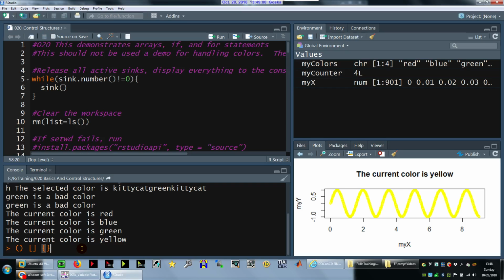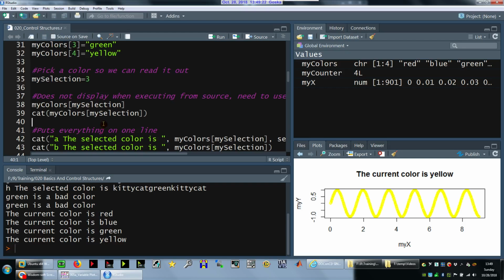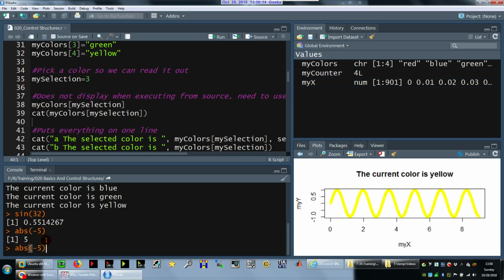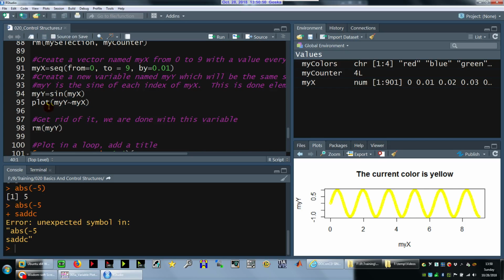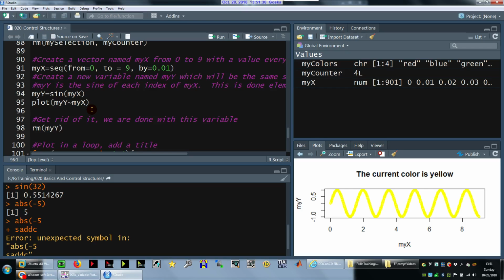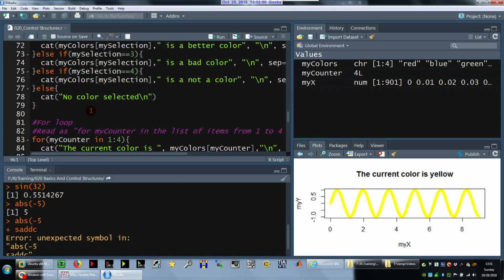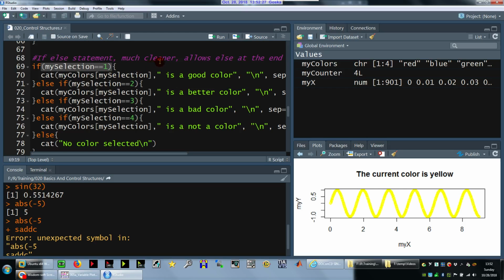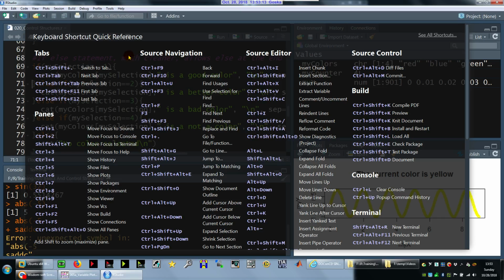020c Basics and Control Structures, Pairs of Things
Like all my videos, don't watch individual videos, watch a whole playlist. This covers pairs of things such as () [] {} "" Part 3 of 4.